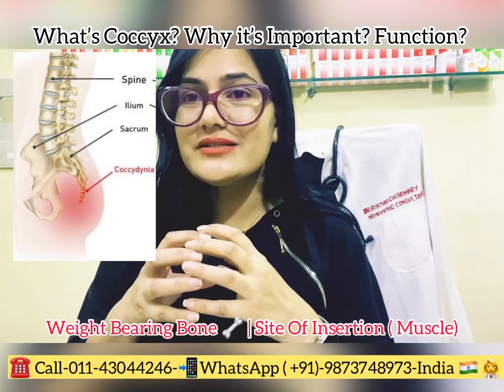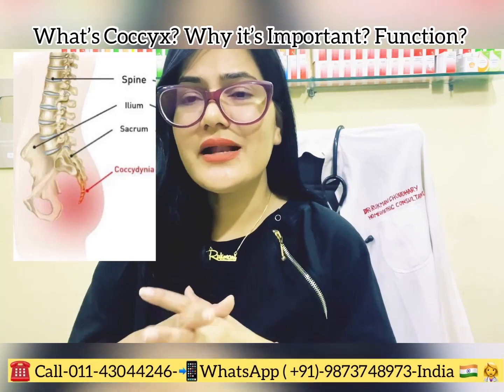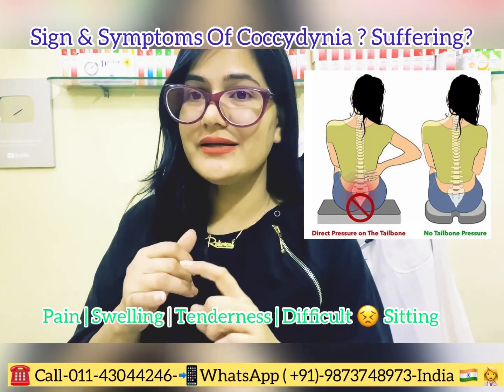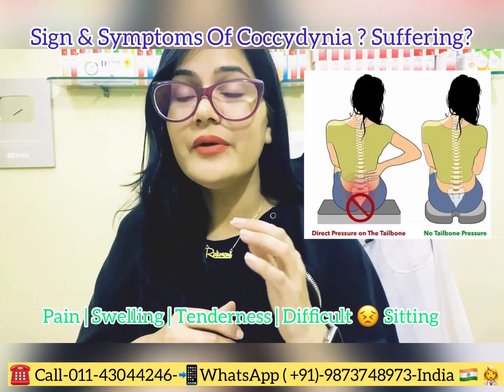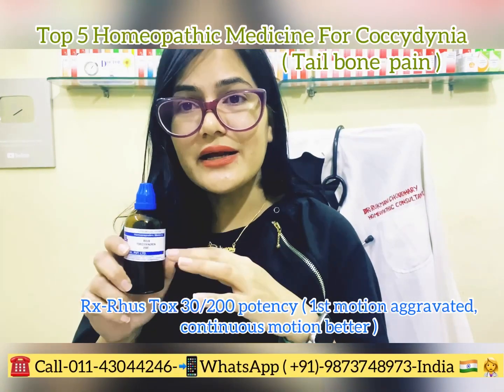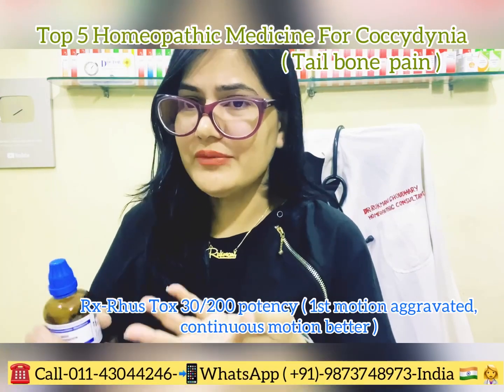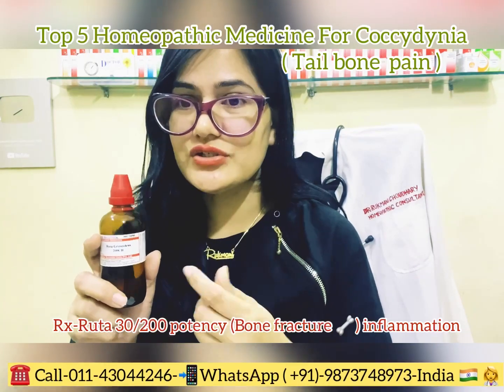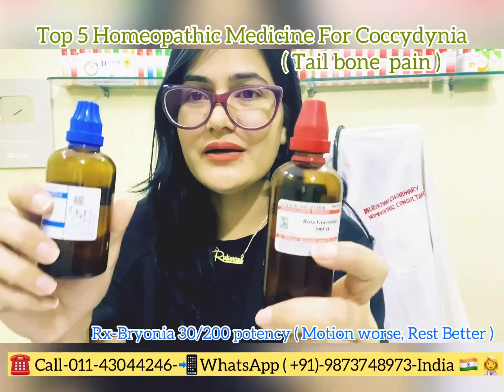Tail bone pain Top 5 Homeopathic Medicines ? Coccydynia Homeopathic Treatments? Coccyx Pain ?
Hi All I’m Doctor Dr.RUkmani Choudhary  🦴 और इस वीडेओ में हमने जानकारी दी है -टेल बोन में दर्द? काक्सिक्स में दर्द? कोक्क्य्द्य्निया? Coccyx pain Coccydynia ?

👉  टेल बोन में दर्दक्या है? /kya hai?? What’s Coccydynia? Coccyx pain ?

👉  tail Bone मेंदर्द  के पीछे कारण?  ke Kay पीछे vajah hai ??

👉Causes& Risk Factors For Coccydynia ? काक्सिक्स पेन?

👉 काक्सिक्स पैन ( और)?  क्या लक्षण  ? Other Sign&Symptoms With  ?Coccydynia
Iske  sath aur kya lakashna hota h

👉 कि जाँच? ज़रूरी टेस्ट काक्सिक्स पैन
Test &  Diagnosis For? X ray
Test for Coccydynia ?

👉  Coccydynia ka का इलाज &बचाव काक्सिक्स पैन का

-Home Treatments Of
Dos & Don’t
👍Use Soft cushions ✅
Use  Coccyx  Pad ✅
Use Warm compression ✅

Avoid
❌Long Hour Sitting 🪑
❌Hard Surfaces  sitting 🪑

👉  काक्सिक्स दर्द क़ का होमीओपैथिक इलाज
Best Homeopathic Medicine For (Coccydynia ? Coccyx  pain

1️⃣👉  Rx-Hypericum 1 x tab
Joint pain after ( Nerve Injury )नर्व इंजरी के बाद?
2-2 tablets thrice Daily Before Meal Orally 3-6 Weeks

2️⃣👉Rx-  Ruta 30 or 200 single dose   ( after Inflammation ? ) swelling सूज़न जोड़ो में

👉Rx- Orthomov Massage oil Locally - For joint pain  ( मसाज़ तेल)

3️⃣👉Rx- Arnica   30 or 200 Potency ( Pain After Injury ) मसल , इंजरी
3-3 Drops thrice Daily Before Meal Orally
3-6 Weeks

4️⃣👉Rx- Bryonia 30 or 200 potency  ( Movements worse the pain)   (लगातार चलने में दिक़्क़त? )

5️⃣👉Rx- Rhus Tox 30 or 200 potency  (Stiffness ) लगातार चलने पे आराम ? अकड़न

 3-3 drops thrice Daily Before Meal Orally Le 3-6 Weeks

👉Rx/REPL85( After Paralysis )
10-1 drop I some water before meal

👉चेहरे के पुराने से पुराने दागो का इलाज?Treat Chicken Pox Spot ?Homeopathic Medicines For Chiken Pox

Our Doctor 👩‍⚕️ Online Telephonic 📞Consultation Available Globally
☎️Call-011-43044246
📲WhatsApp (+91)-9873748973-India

Individual Paid Consultation Available Globally

Clinic In Delhi, India 🇮🇳